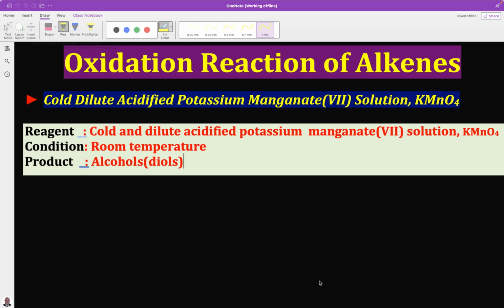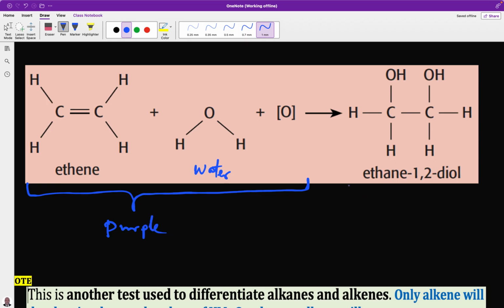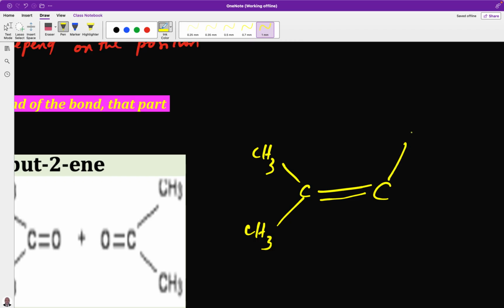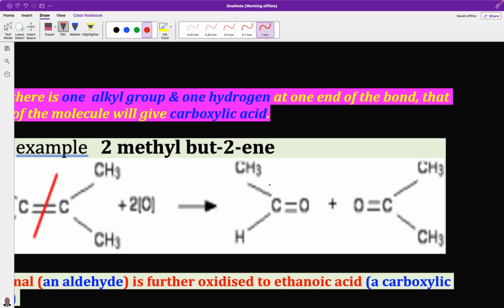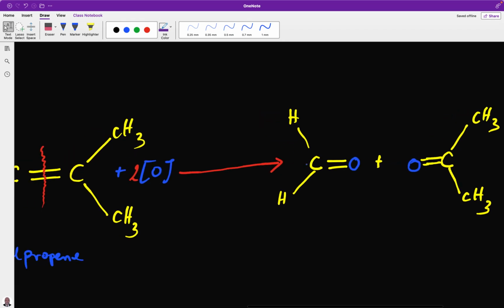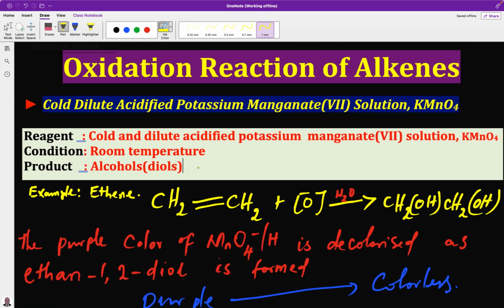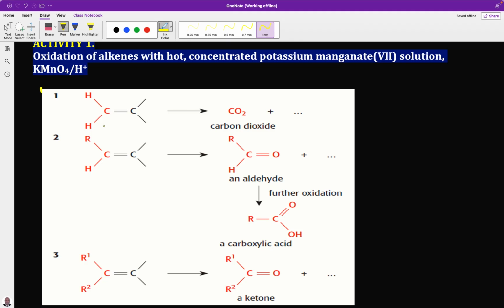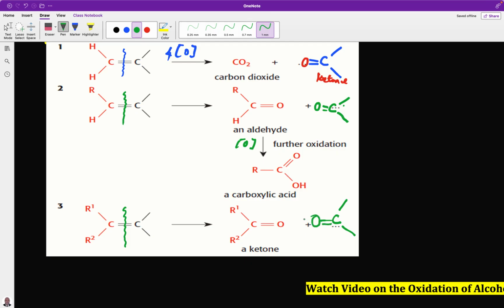CAMEROON GCE A/L CHEMISTRY – REVISION: OXIDATION OF ALKENES - ACIDIFIED POTASSIUM MANGANATE VII